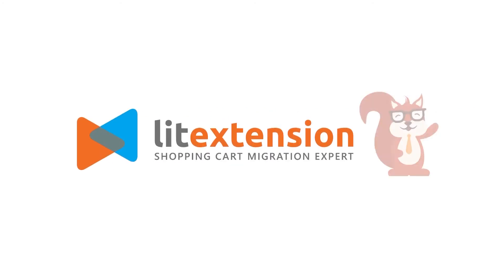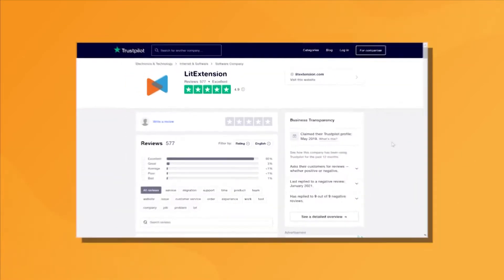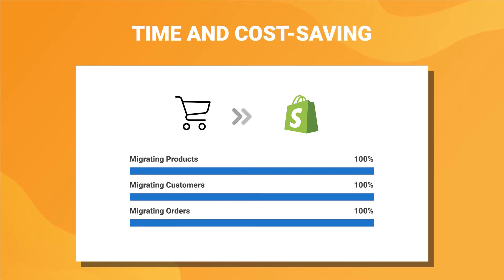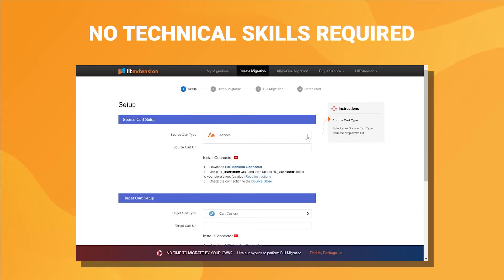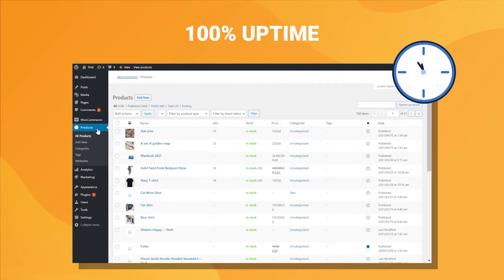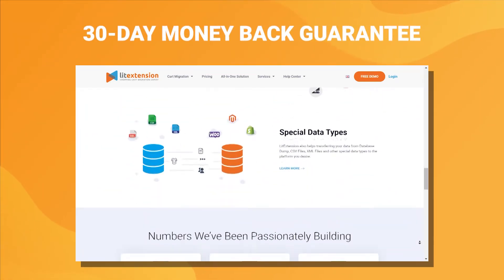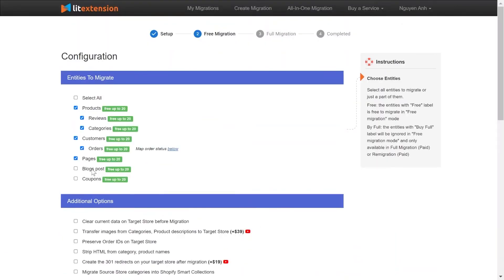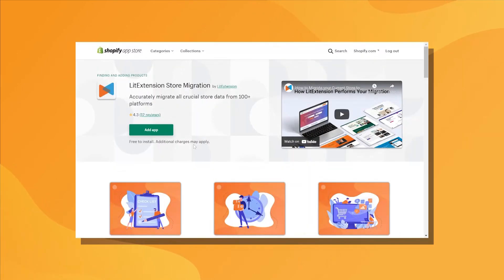How to Migrate to Shopify Using LitExtension App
Migrating to Shopify has never been easier with the help of LitExtension. LitExtension now has our own app on the Shopify marketplace. Thus, you can easily perform migration to Shopify using LitExtension services.

This video is our quick tutorial on how you can perform the migration and use the code 😉

0:10 LitExtension is the #1 Shopping Cart Migration Expert
0:35 Why choose LitExtension
2:14 How to use the LitExtension app to migrate your stores
2:18 Add app
2:14 Fill in information of your source and target stores
2:29 Select entities to migrate and additional options
2:38 Run demo migration
2:42 Run full migration